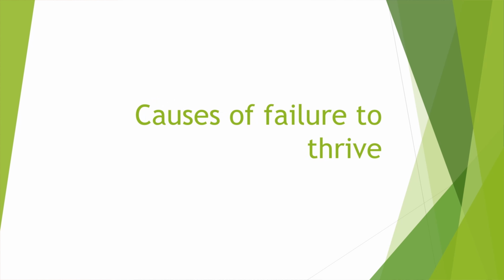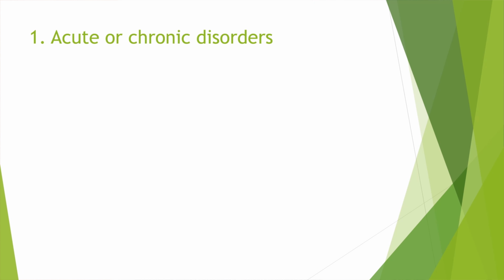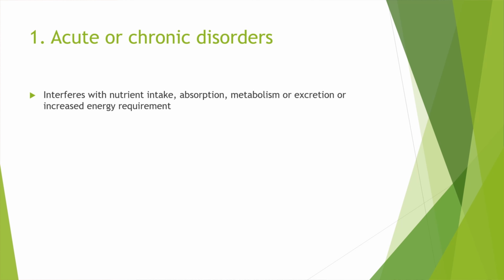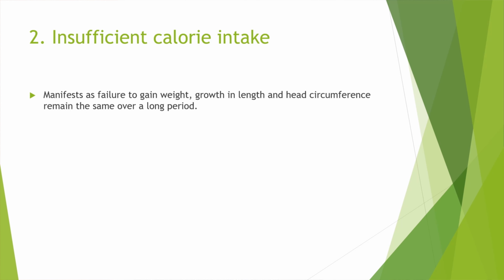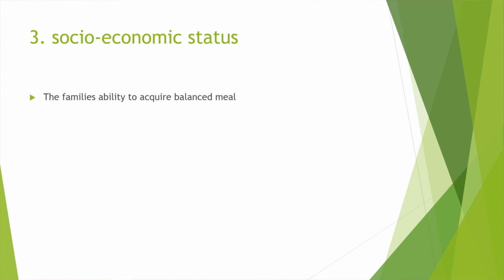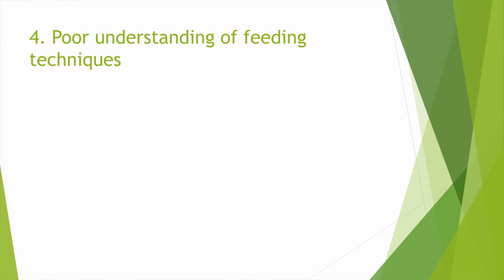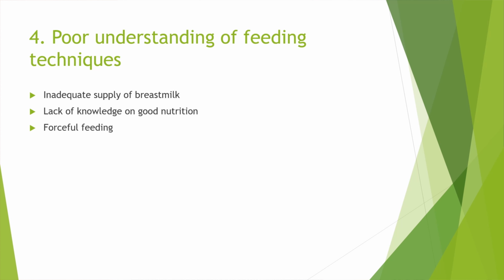How to prevent failure to thrive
This video will educate our viewers what failure to thrive is, its causes, how to diagnose and how to prevent, manage and cure it.
failure to thrive should be managed as early as possible since it can have impacts that are irreversible later in life.
Ensure that you take your child for growth monitoring clinics on a monthly basis from birth to 5years.